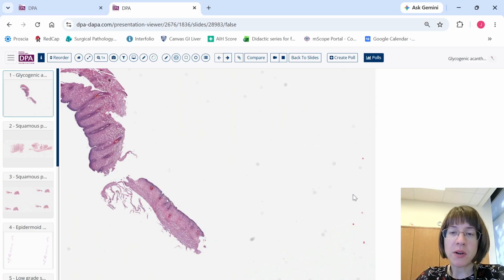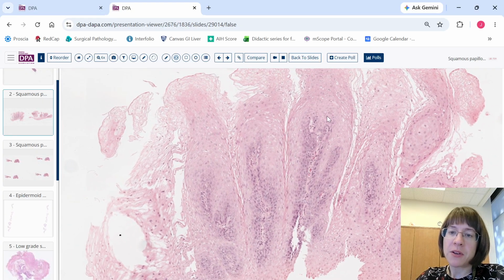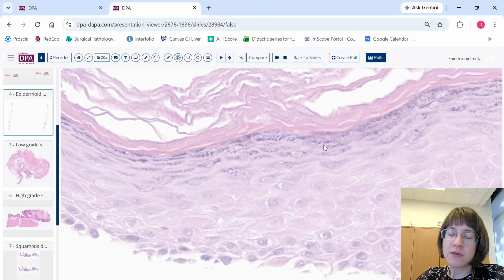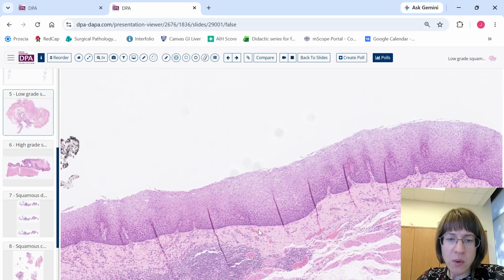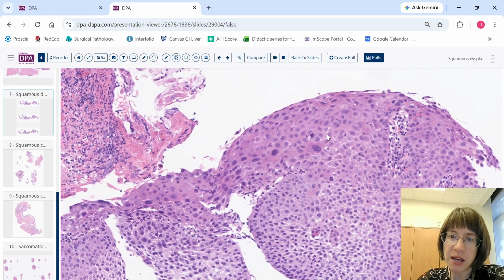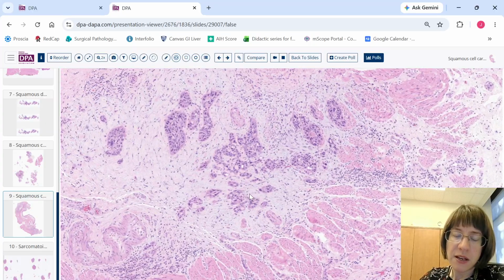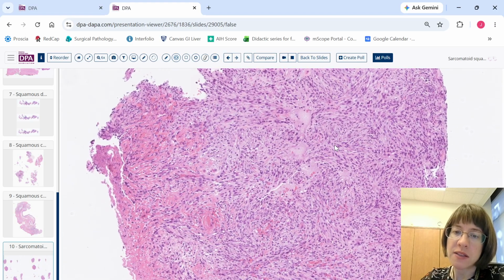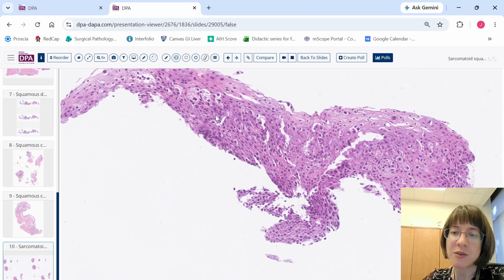Esophageal squamous lesions and neoplasms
This video covers glycogenic acanthosis, squamous papilloma, epidermoid metaplasia, low and high grade squamous dysplasia, conventional squamous cell carcinoma, and sarcomatoid squamous cell carcinoma.